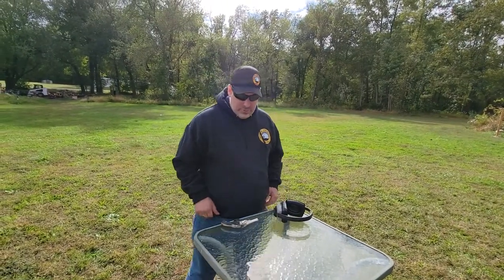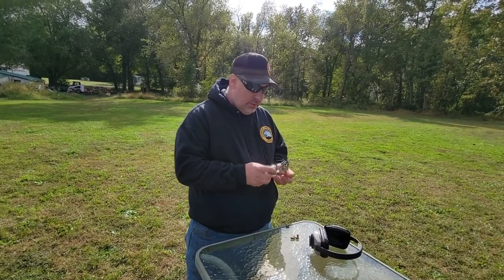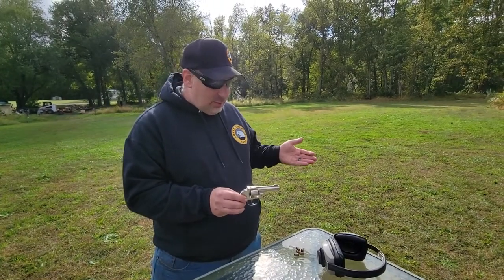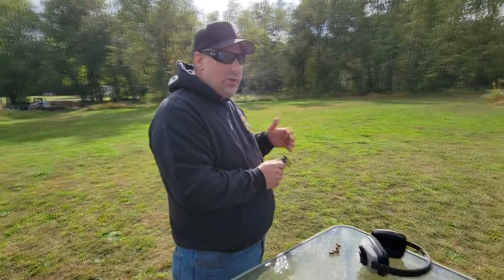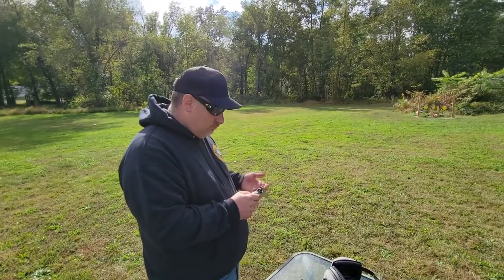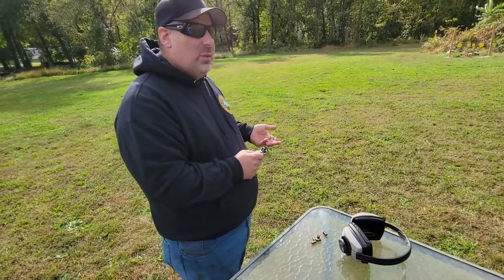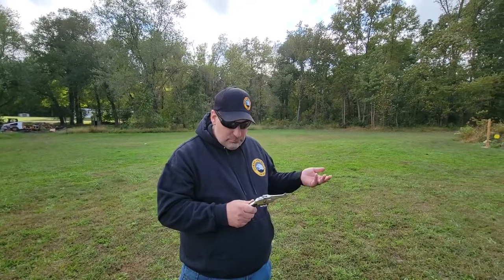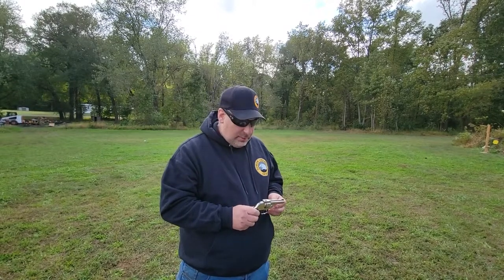H&R 32 short revolver gun review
H&R 32 short revolver review